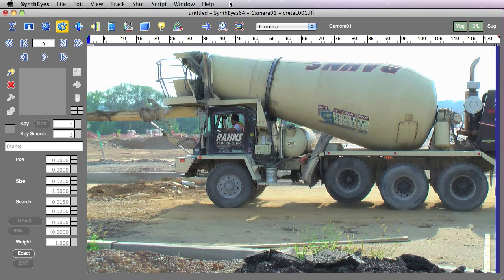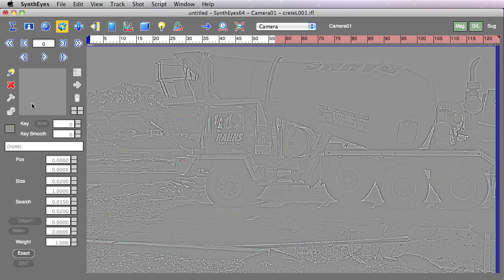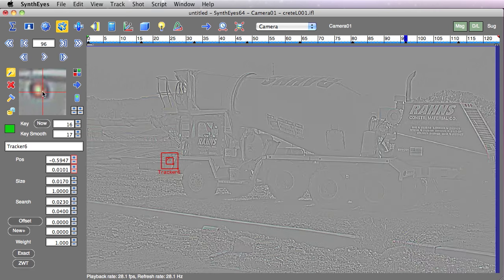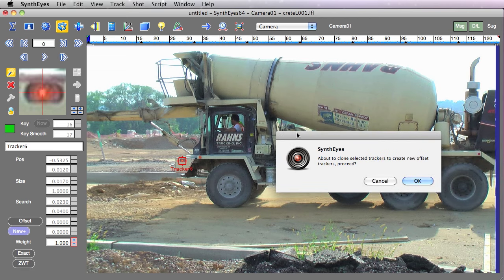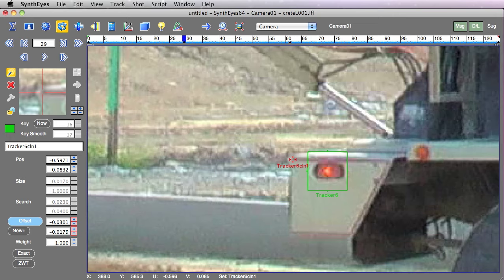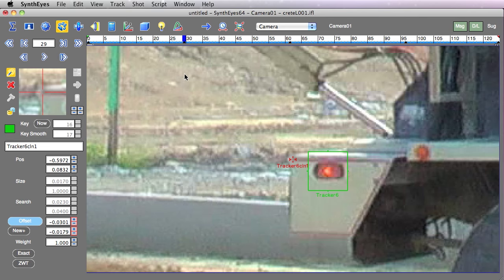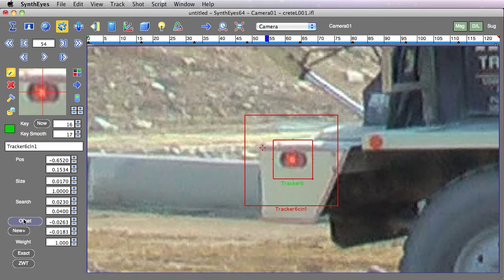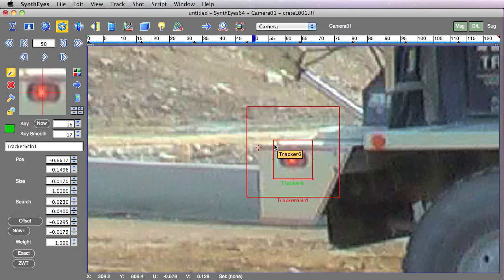Offset Tracking Techniques in SynthEyes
In this tutorial, Russ Andersson demonstrates the offset tracking technique in SynthEyes, useful for difficult tracks where the background changes frequently. Using a shot of a concrete truck, Russ starts by tracking a flashing light on the truck using high pass filtering to stabilize the image. After creating a smooth, blended track, he clones the tracker to create an offset tracker for the front of the truck. By adjusting the offset tracker at various points, he ensures accurate tracking despite the changing background. Russ explains how to manage and fine-tune offset keys and emphasizes the importance of getting the initial supervised tracker right before cloning. This method simplifies complex tracking scenarios, making it easier to maintain accuracy and consistency.